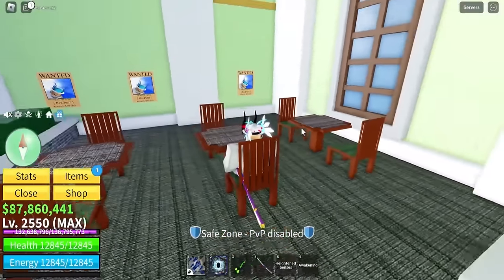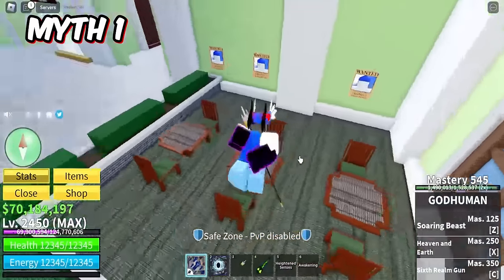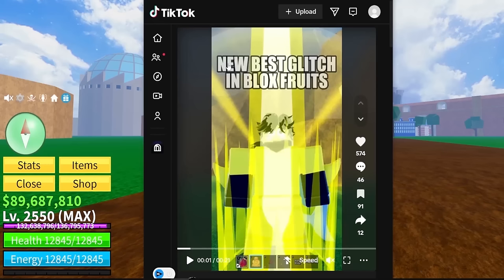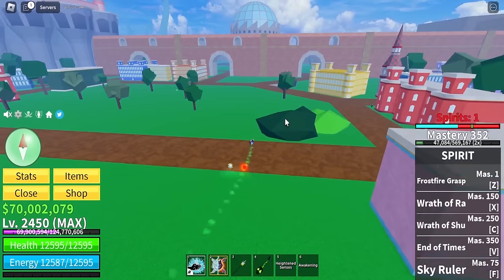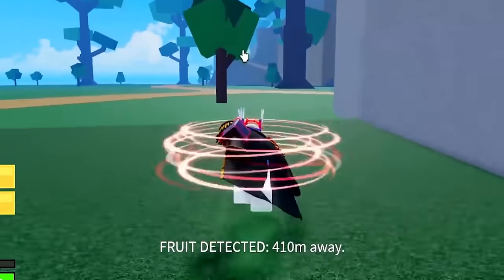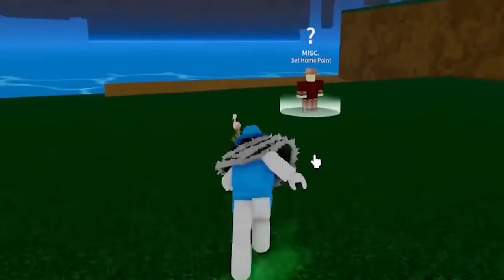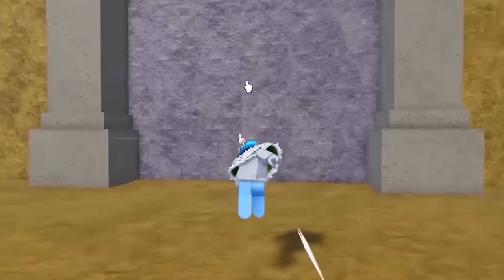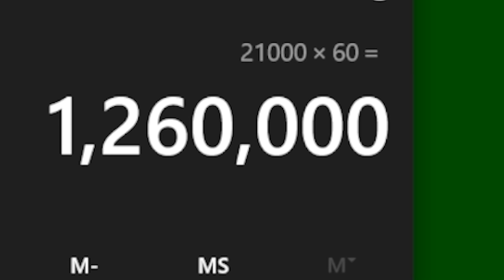HIDDEN Blox Fruits Things you Didn't know about..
I make videos just like koopekool, CubeINC, Blox Fruits, imFiji, Slat, Kitt Gaming, ckev,  and NOTOG